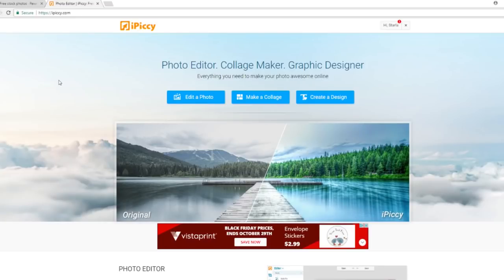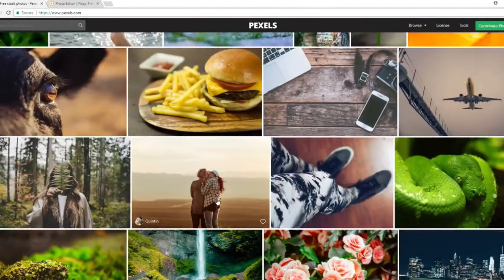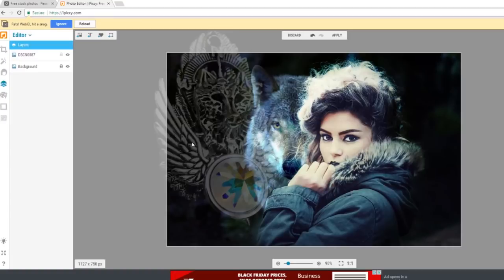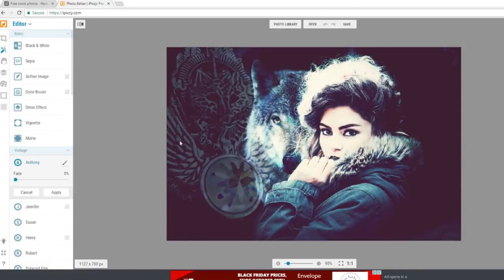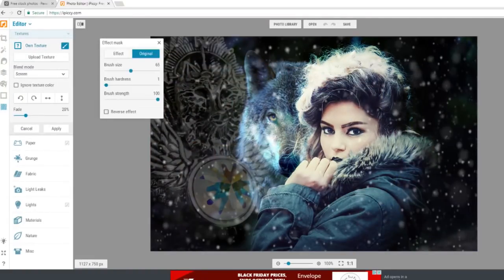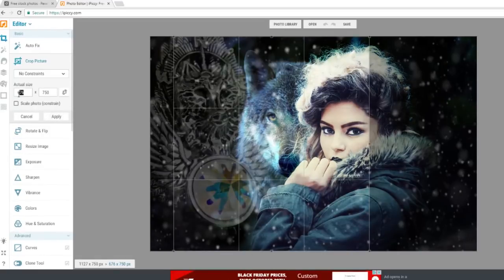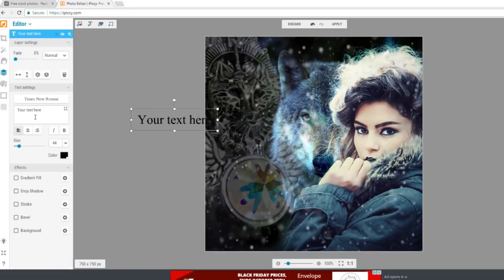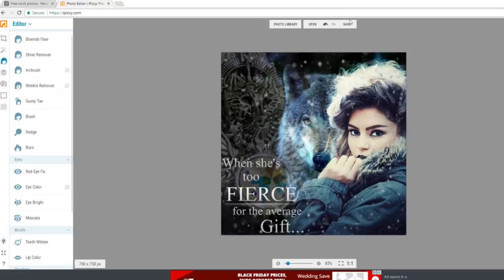How to create JAW-DROPPING marketing photos for Etsy- without photoshop!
Don't have PhotoShop? Need to put your marketing on overdrive?! I've got you covered! But wait- this video wont make sense until you watch my iPiccy photo training. ↓ OPEN FOR LINKS  ↓

GET THE ALPHA DISCOUNT for Renae Christine's Once-a-Year open Enrollment to Architect, so that you can create a designer website for a portion of the cost of hiring a designer AND a free one-on-one full Etsy makeover/boot-camp session with Starla